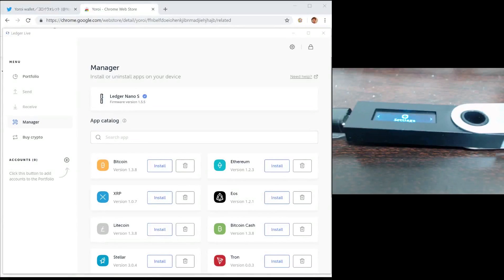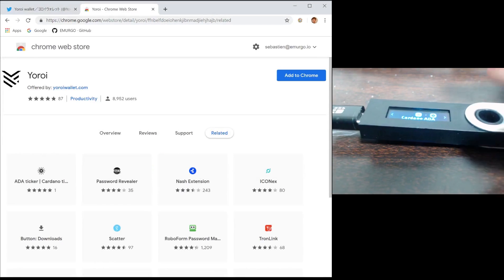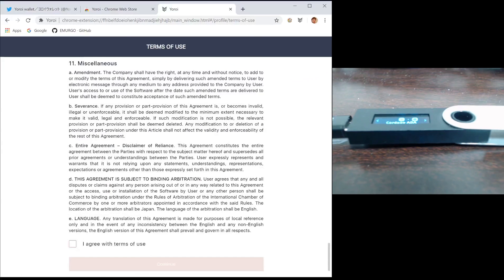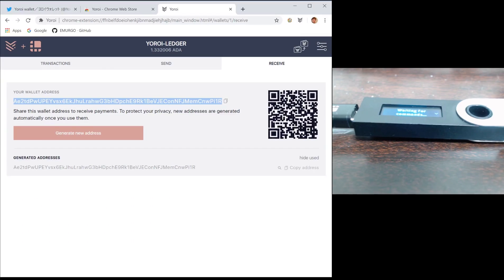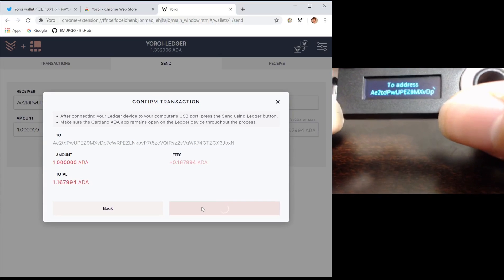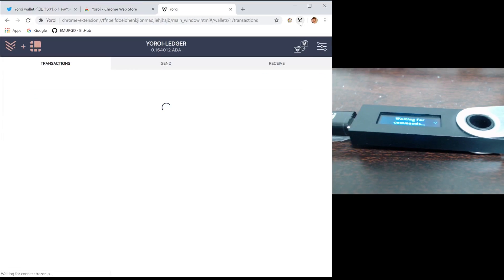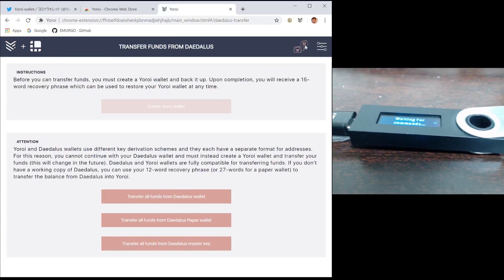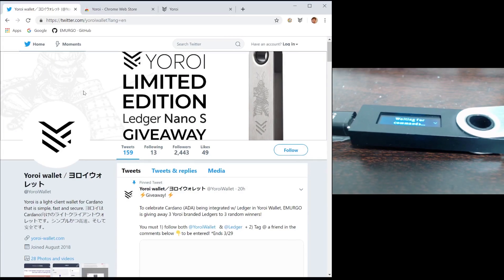Tutorial: Using Ledger with Yoroi Wallet by EMURGO, CARDANO(Ada) Partner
EMURGO’s R&D Engineering Lead, Sebastien Guillemot provides a useful guide on using your Ledger Nano device with Yoroi!

Follow EMURGO
・Official Homepage: https//emurgo.io